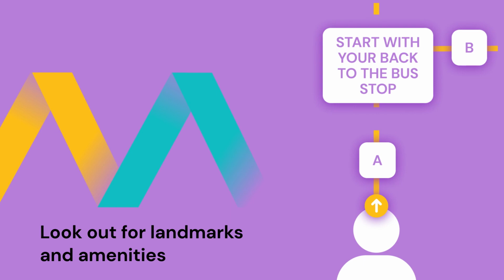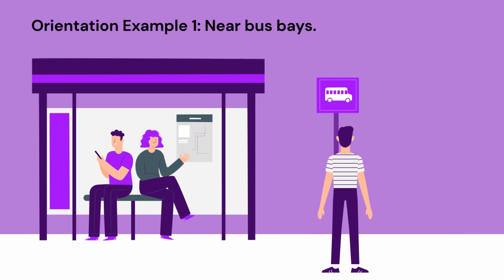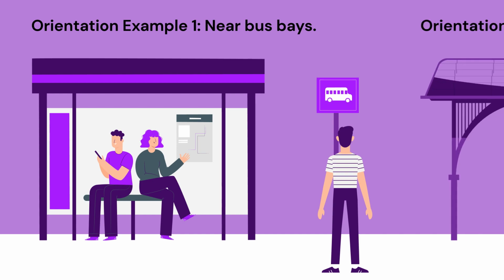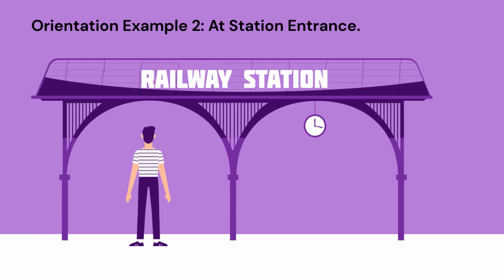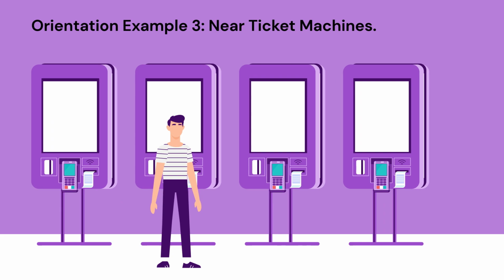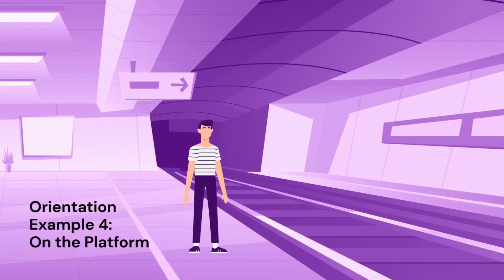How To Use Waymap - Orientation & Start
In this video, we explore how to orient yourself correctly at the start of a Waymap journey.

00:00 - Intro
00:34 - What is Orientation and Why Is It Important?
01:26 - How Best to Orient Yourself
02:50 - Transitioning Between Outdoor And Indoor Areas
03:24 - What If the Instructions Are Not Making Sense?